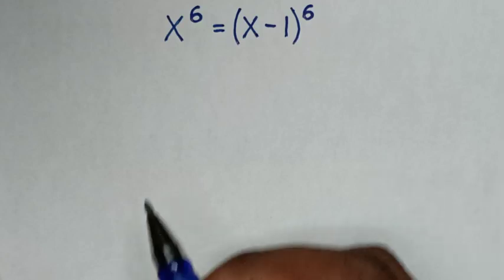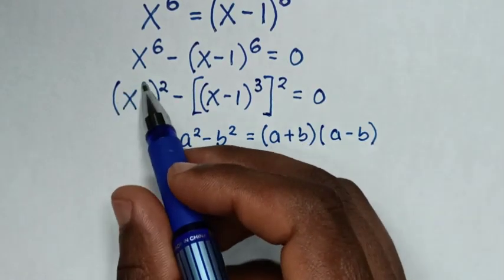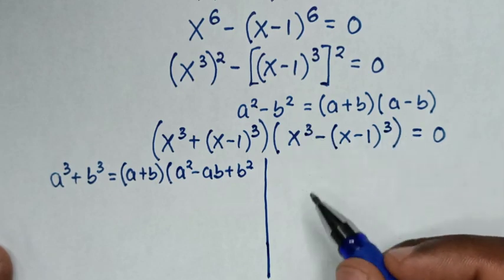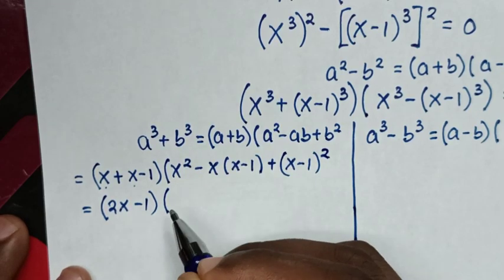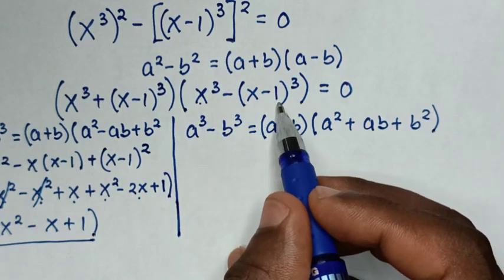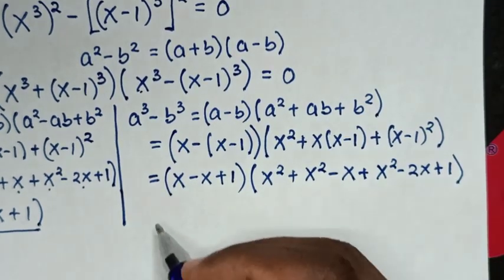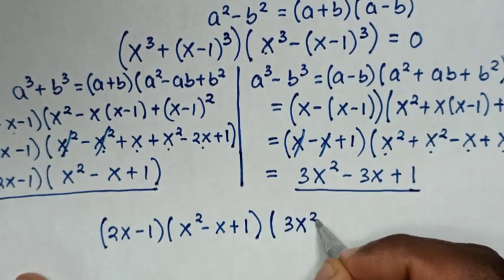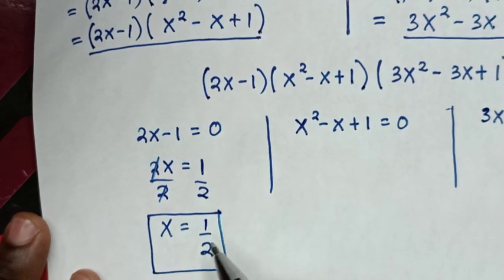A Nice Algebra Equation | X=?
How to solve this  Algebra problem to find the roots of X in. Equation x⁶=(x-1)⁶